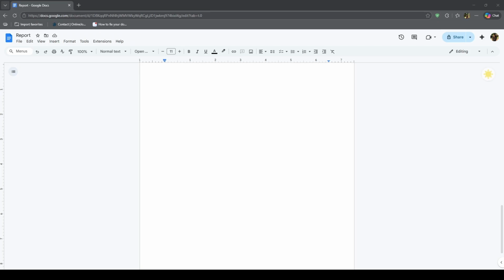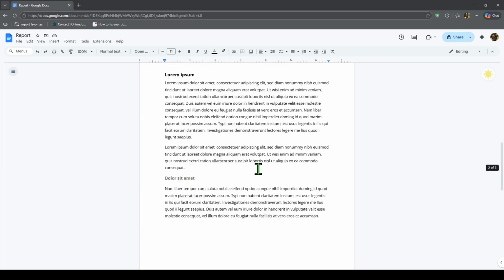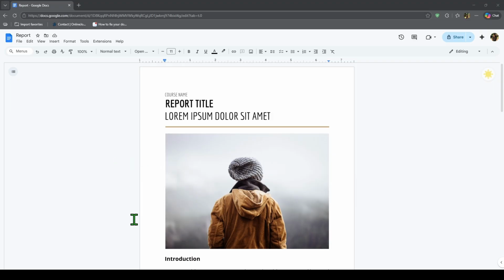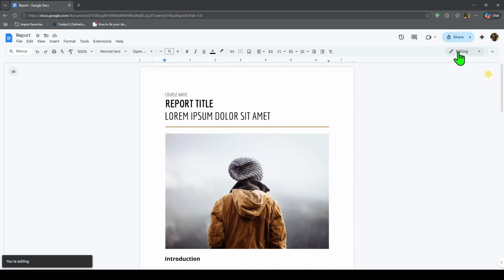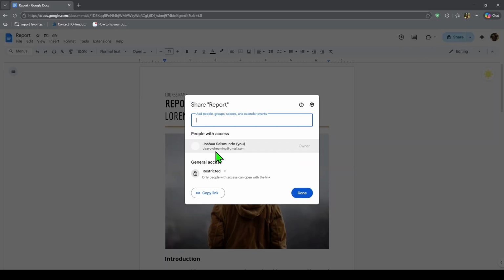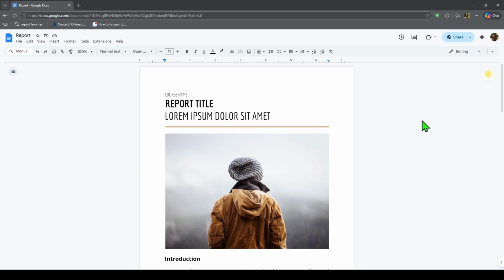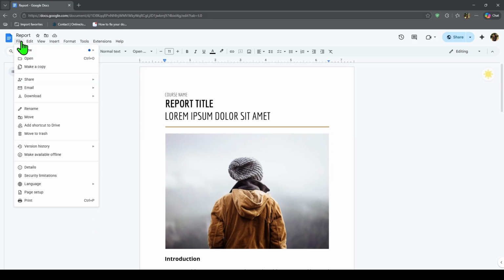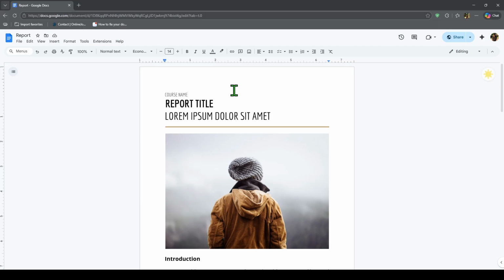How to Lock a Document in Google Docs [2026 Full Guide]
In this video, I will show you how to "lock" a Google Doc to protect your content, whether you want to prevent unauthorized edits or finalize a document during a formal review process. You’ll learn the two primary methods Google Docs provides for restricting access and changes.

This document security tutorial will cover:
✅ Changing sharing permissions to "Viewer" or "Commenter" to stop editing
✅ Understanding the limitations of general sharing vs. formal document locks
✅ Using the "Lock" feature during approval workflows to prevent all changes
✅ How to lock and unlock files via the File menu on a computer
✅ Managing file locks and approval requests on mobile devices
✅ Clarifying the difference between file-level password protection and Google account security

By the end of this video, you will know exactly which method to choose to keep your document safe and how to maintain control over who can modify your content.

If you’re searching for how to lock a Google Doc, prevent editing in Google Docs, Google Docs sharing permissions tutorial, or how to lock a document for review, this video is for you.

💡 Tip: Remember that if you use the formal "Lock" feature during an approval workflow, it completely prevents comments and suggestions, making it ideal for final versions where no further input is required.